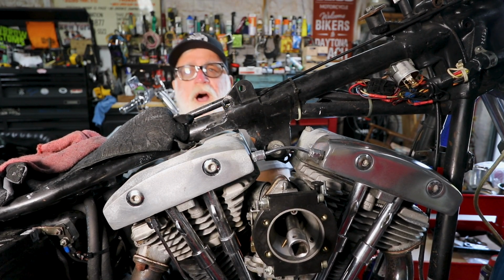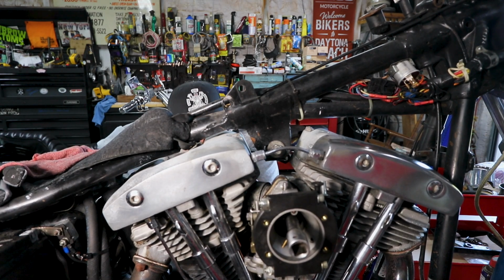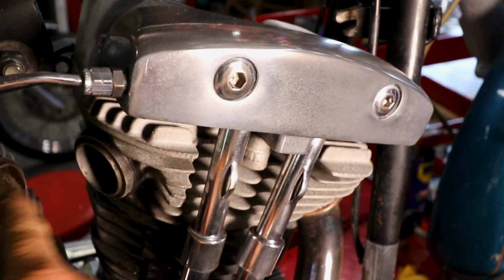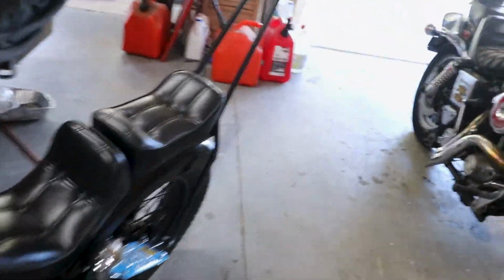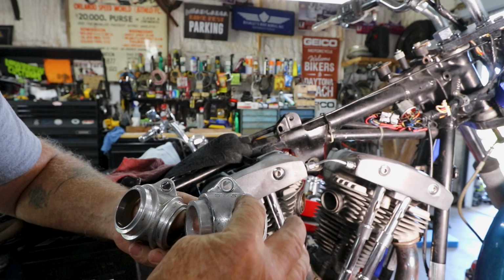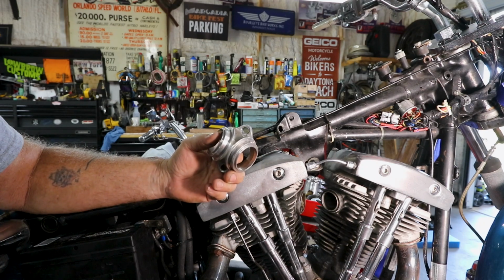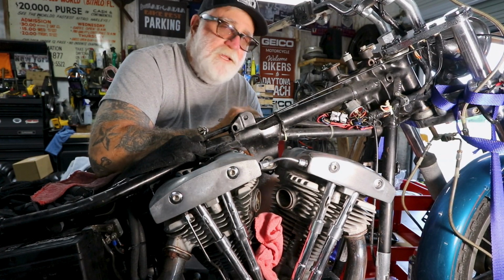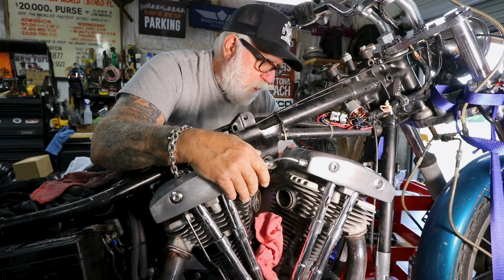SHE CAN TURN WRENCHES TOO/ 1980 Shovelhead INTAKE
I know the bands will work on either, with the right straps/clamps. I know about the Teflon tape or the electric tape tricks. Done them all...I'm just showing what works for me. FNA Customs Cycles has a great product that solves the problem...And yes they are CHECK BALL/BALL CHECK

ME TO SAVE THE LAST OF THESE ICONS BEFORE THEY ARE GONE...

We are finding and restoring old vintage Harley-Davidsons motorcycle's..

NEW LONG SLEEVE SHIRTS AND ZIPPERED HOODIES ARE IN OUR STORE...

Website and Store...Shovelheadffej.com

 LICENSED MUSIC By